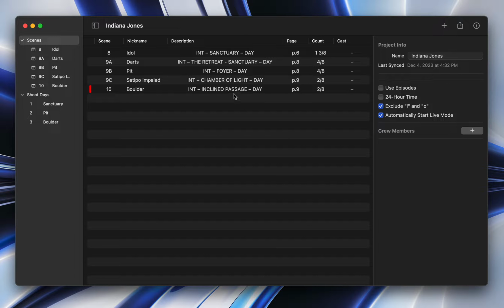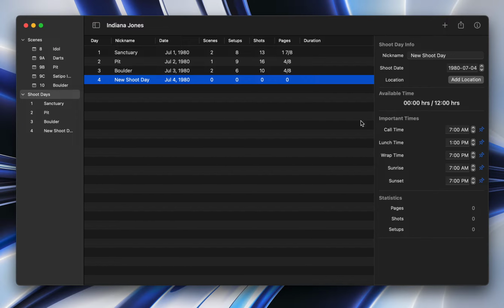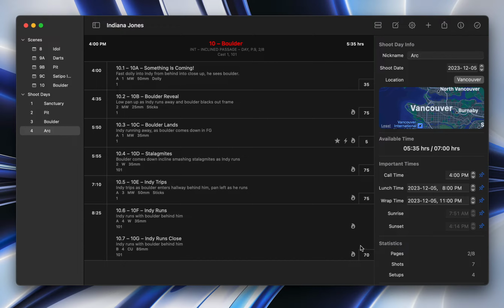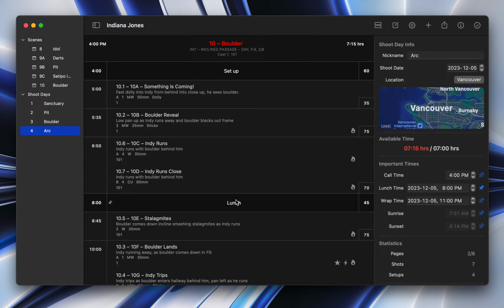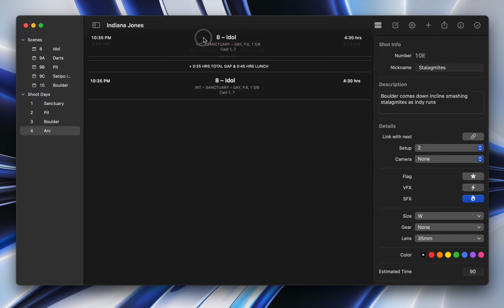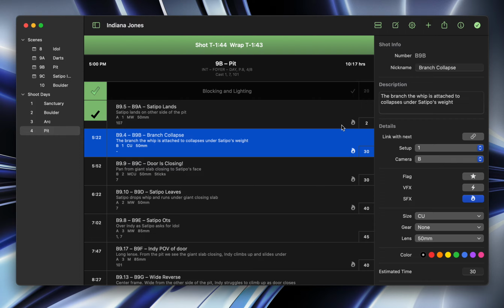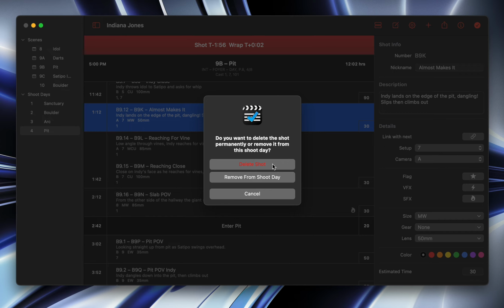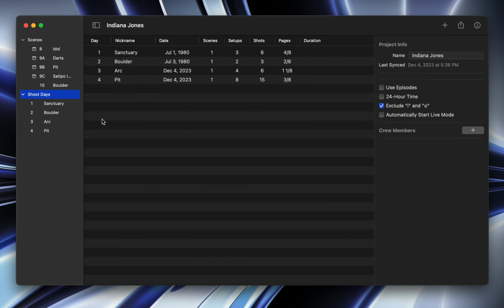How to build a schedule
Learn all about how to build a shooting schedule in Shot Lister, the most advanced app for building a shot list and a shooting schedule.